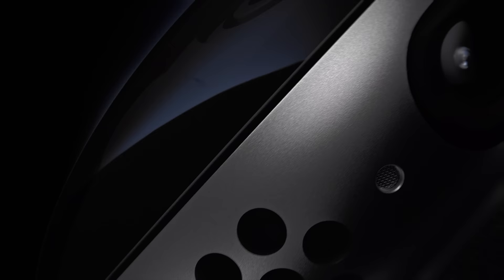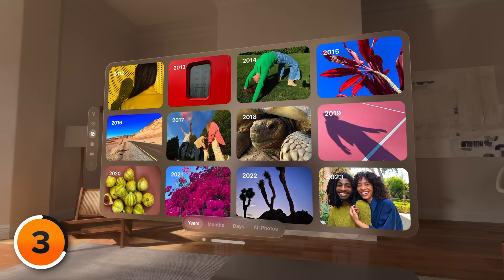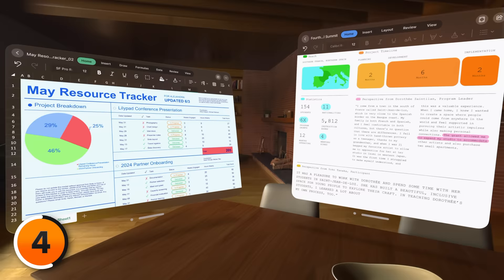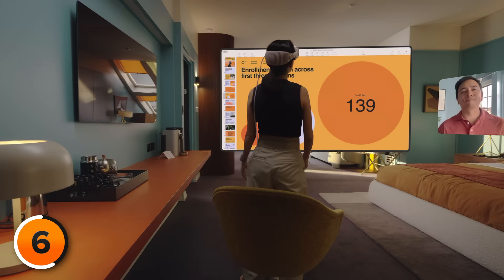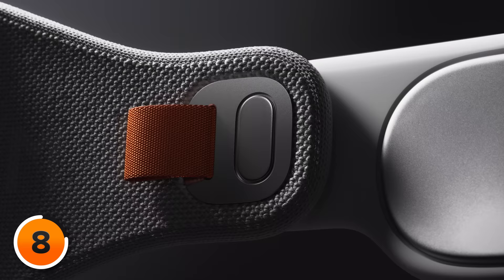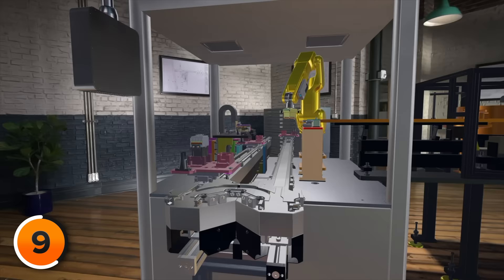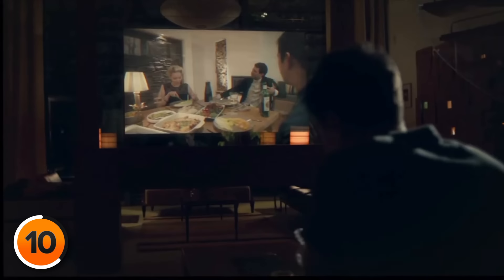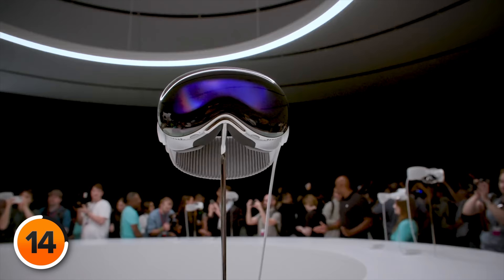What Is Apple Vision Pro? Headset Specs, Price, Battery Life, & Reaction!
David & David answer the question: what is Apple Vision Pro?

We break down the specs, price, design, and battery life of the Apple Vision Pro headset and give our honest reactions to Apple’s biggest announcement in more than a decade. We’ll also help you decide if you should buy Vision Pro despite the $3,499 price tag.

Vision Pro runs on visionOS, the world's first spatial operating system. It’s built to support the low-latency requirements of spatial computing, offering a truly immersive experience, and to minimize motion sickness.

0:00 Intro
0:19 What Is Apple Vision Pro?
0:39 Apple Vision Pro Design
1:05 What Is visionOS?
2:25 Apple Vision Pro Tech Specs
3:46 Apple Vision Pro Battery Life
4:09 Apple Vision Pro Weight
4:45 Apple Vision Pro Resolution
5:44 Apple Vision Pro Cost
6:53 Who Is Apple Vision Pro For?
8:11 Apple Vision Pro 3D Camera
8:54 Optic ID & Privacy
9:27 When Will Vision Pro Be Released?
10:14 PSA: Don’t Open The Box!
10:39 Final Thoughts